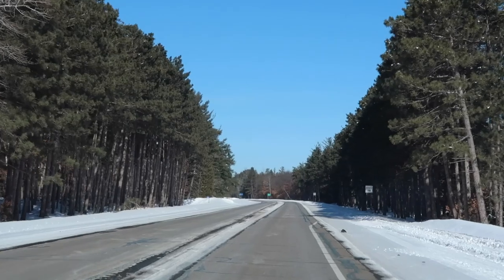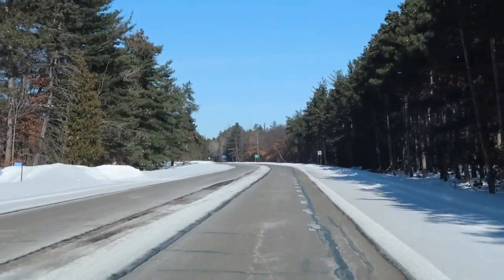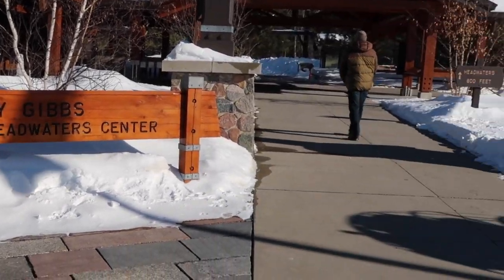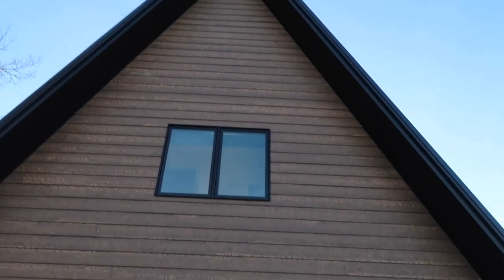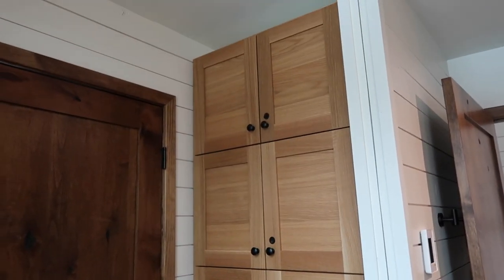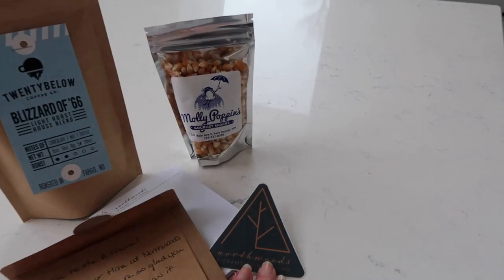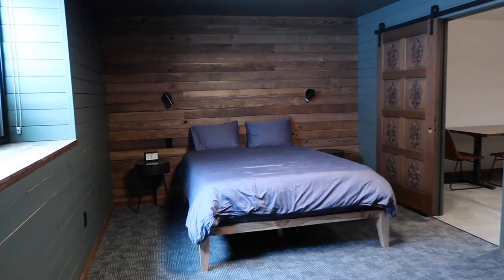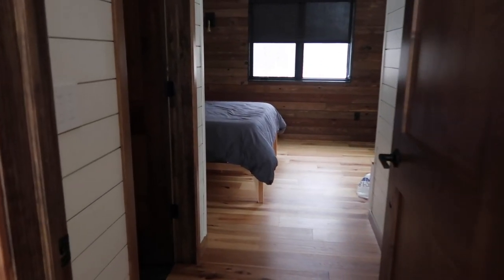Northwoods A-frame Cabin Tour || Northern Minnesota Vlog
Tour of the spectacular Northwoods A-frame cabin in the woods in Northern Minnesota near Itasca State Park. We leave the Twin Cities and roadtrip through Nisswa, Pequot Lakes and day trip to Bemidji. This nostalgic A-frame will have you planning your next cabin vacation. Perfect weekend getaway to escape from the city and relax surrounded by nature.